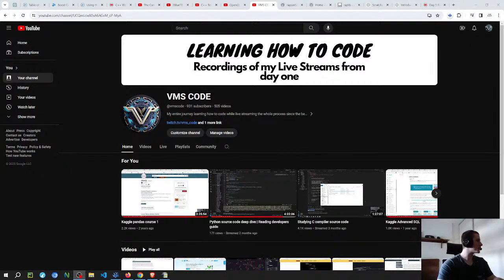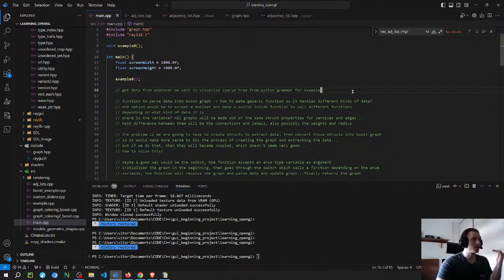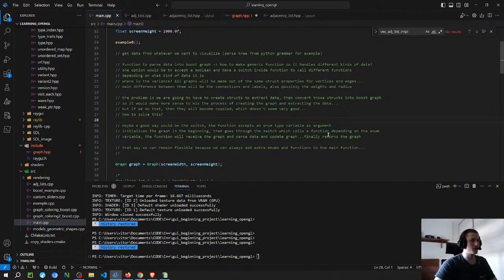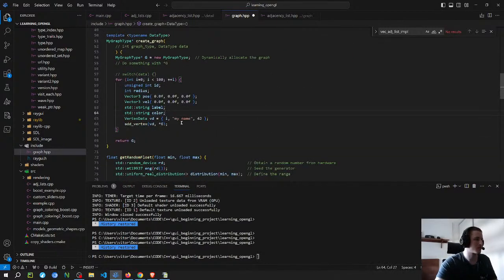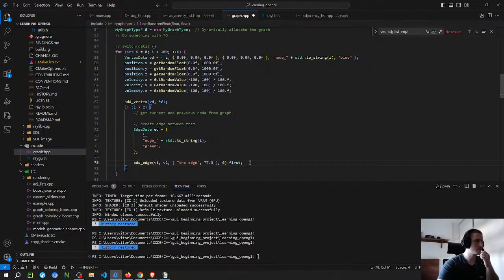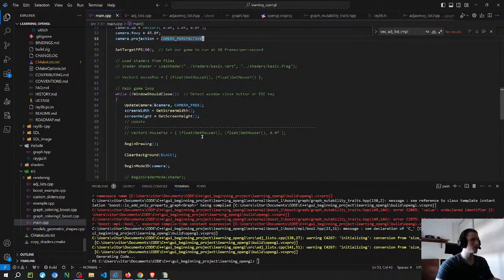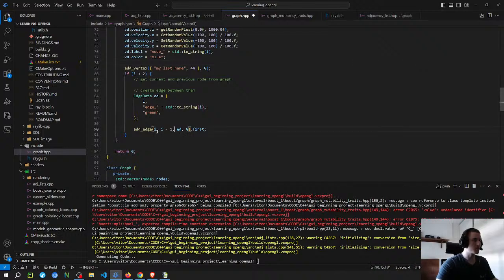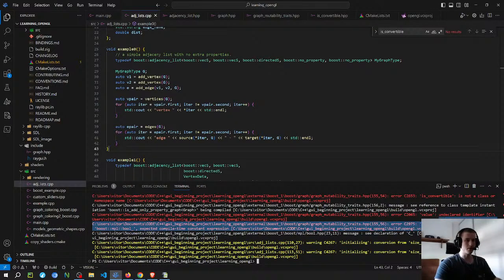C++ | Learning Raylib and Boost Graph